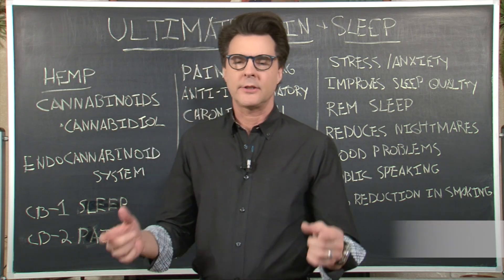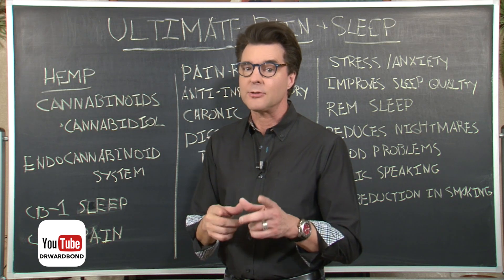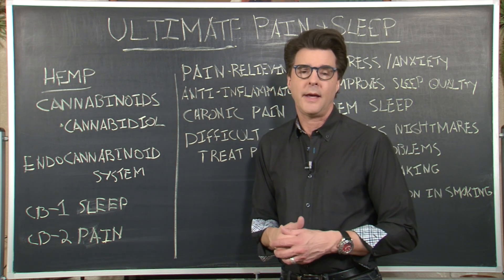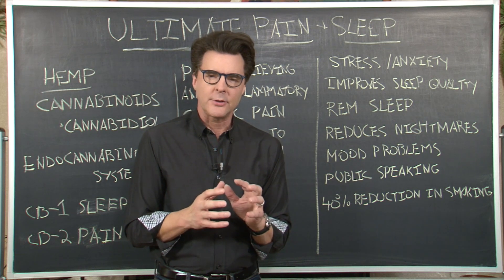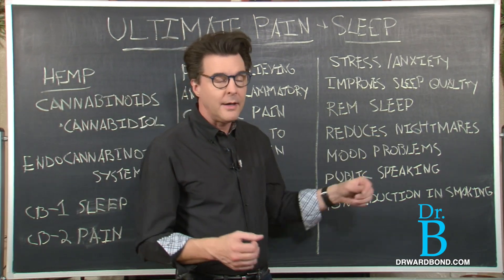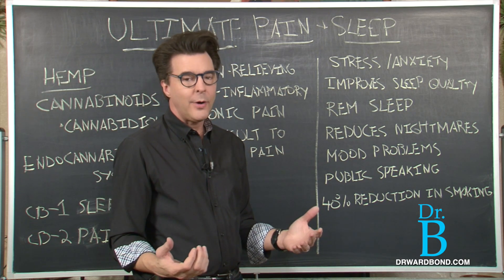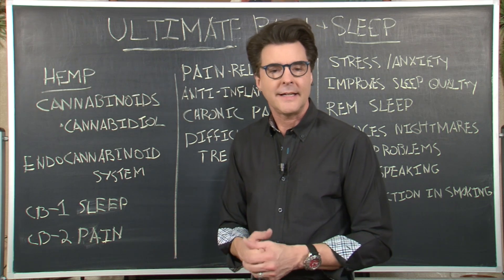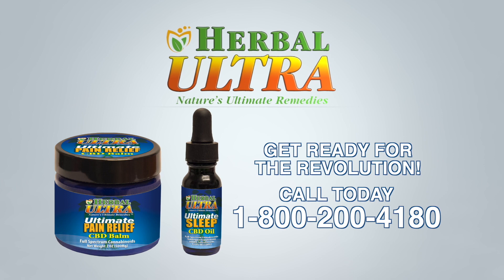HEMP EXTRACT How Does It Work?-Pain Relief and Sleep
What is Hemp extract? Can it improve your health? How does it work? The amazing benefits of using CBD oil and balm are explained. Join us at the blackboard!